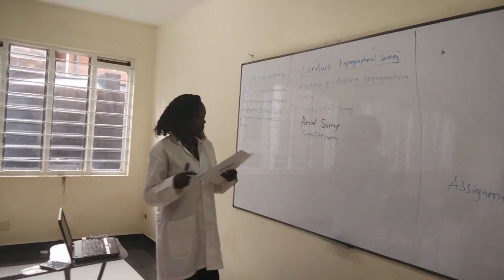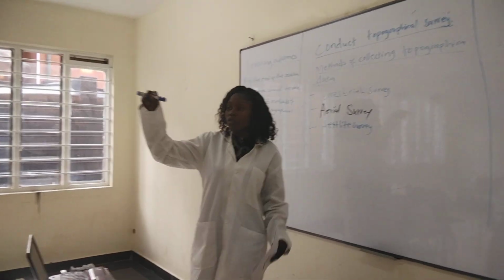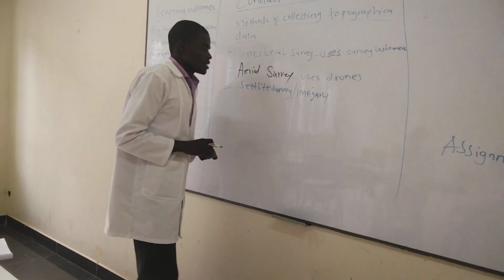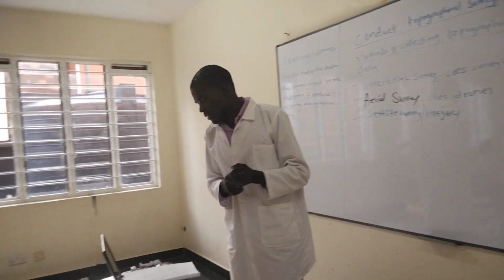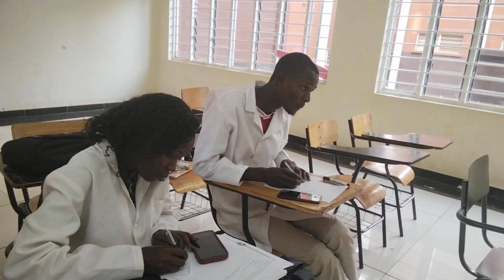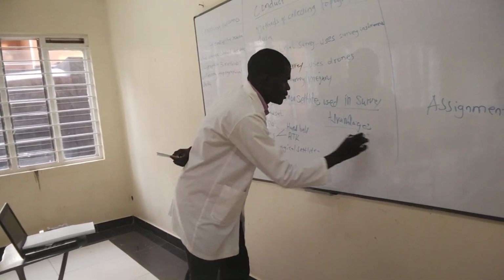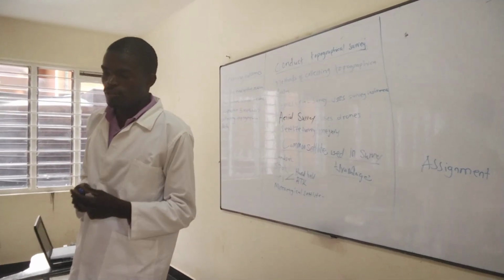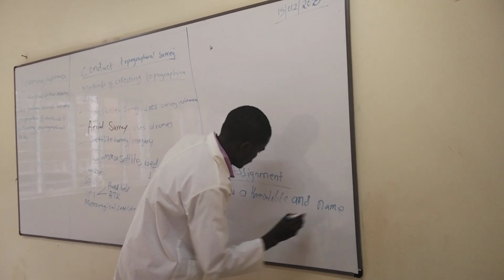19 December 2025